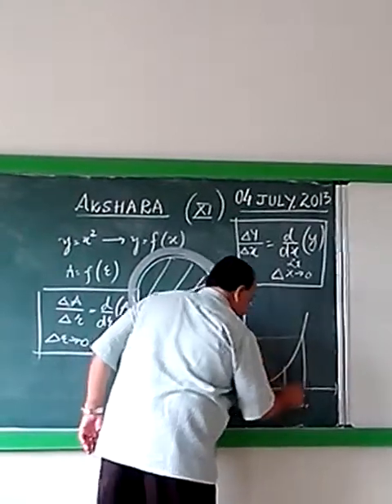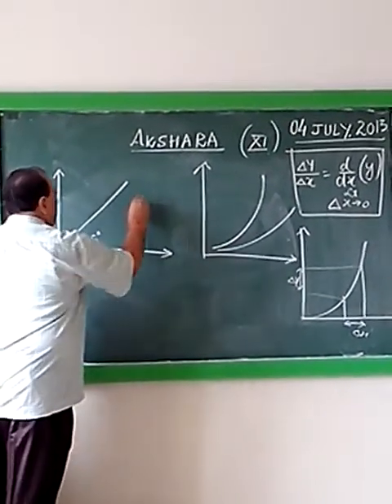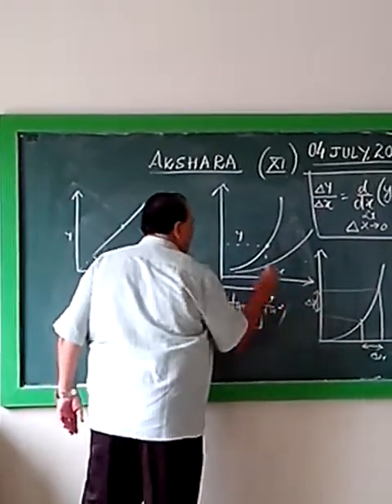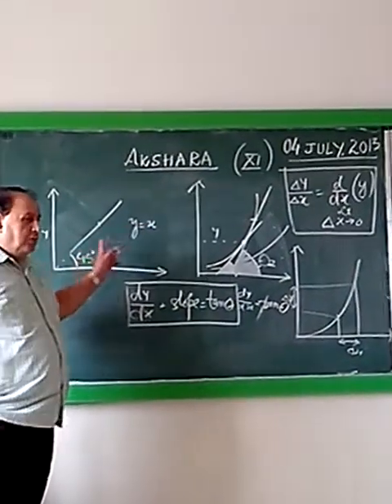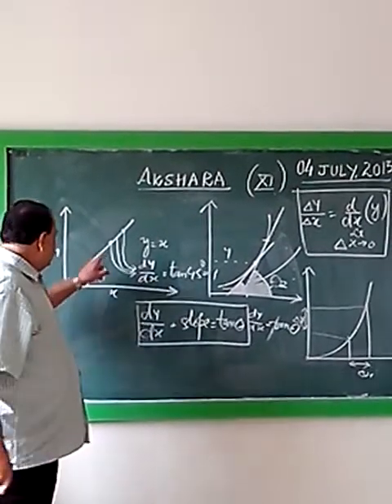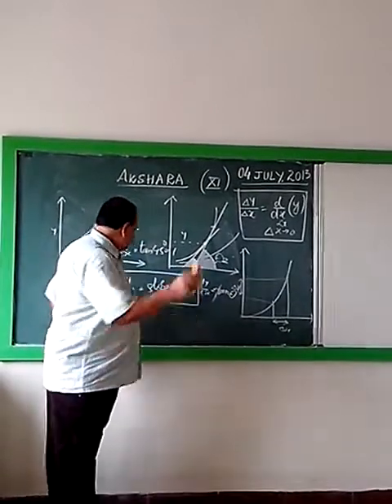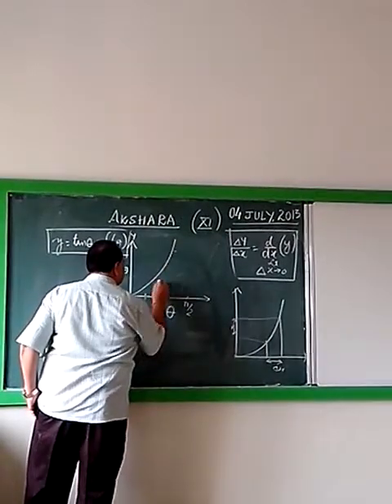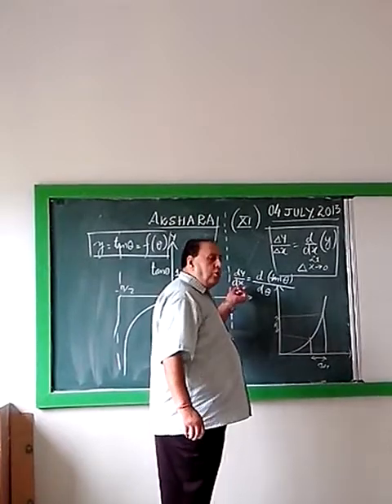hkganjoo 485 Diff.Cal II